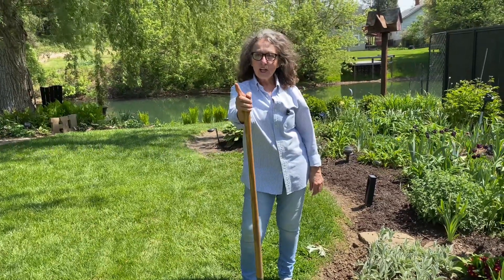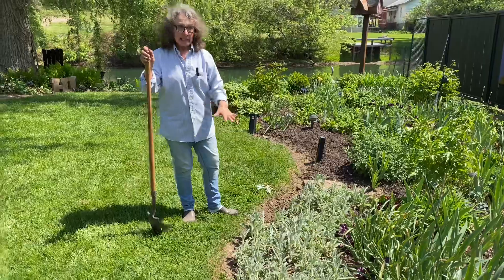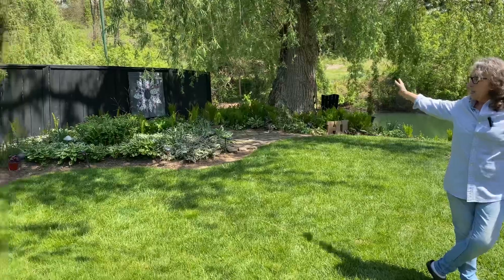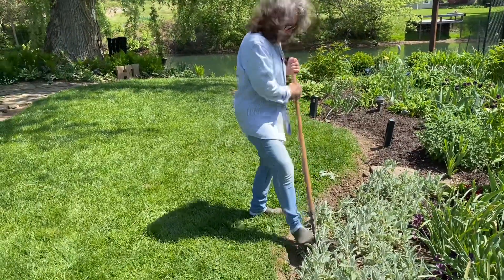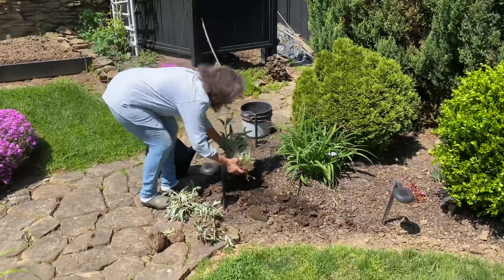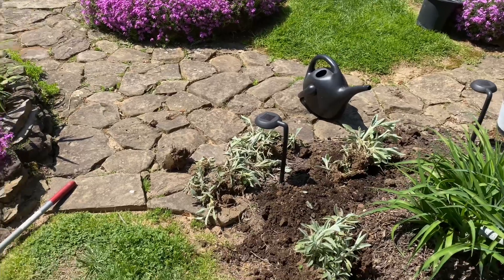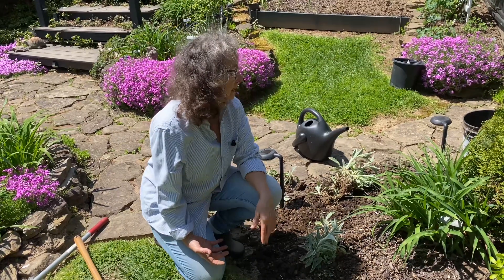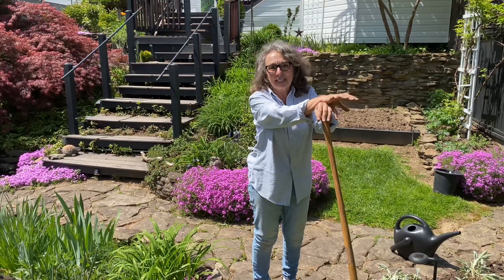SHOP YOUR GARDENS TO CREATE A NEW BORDER🤔🌞